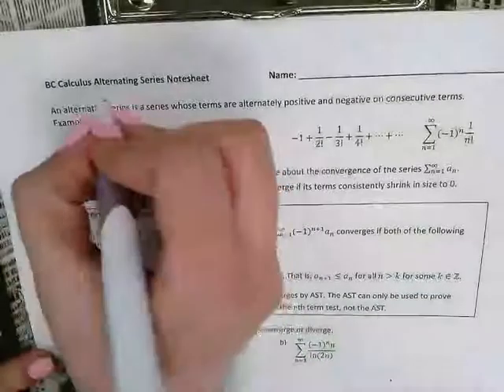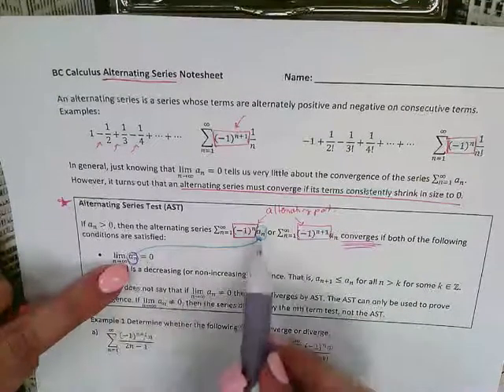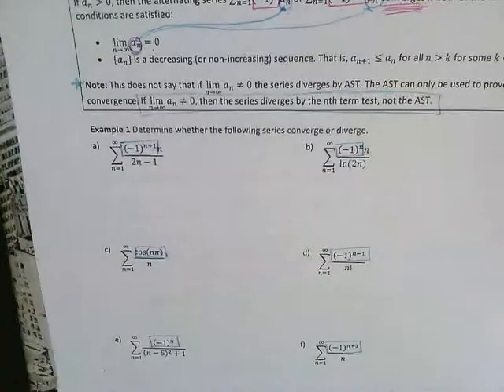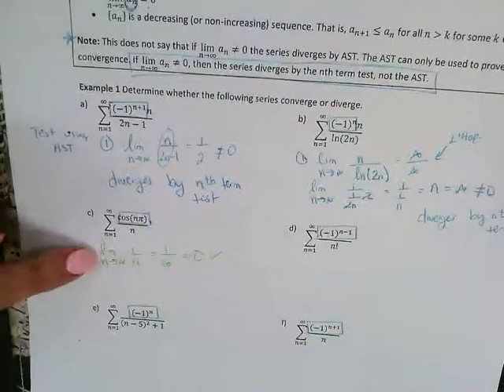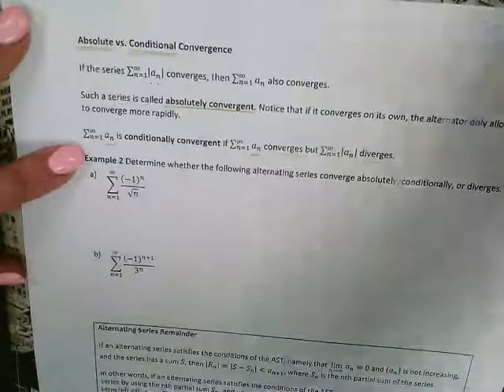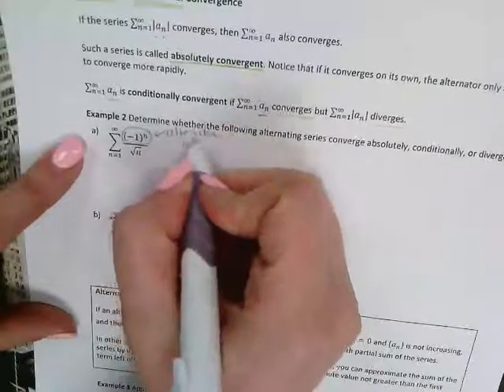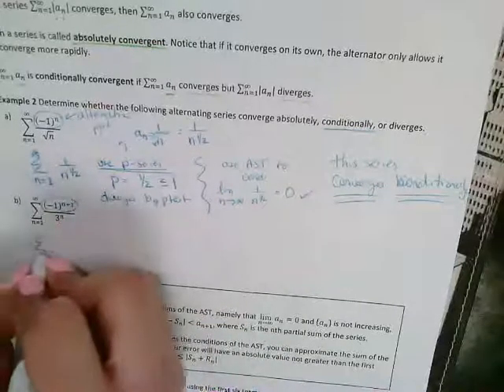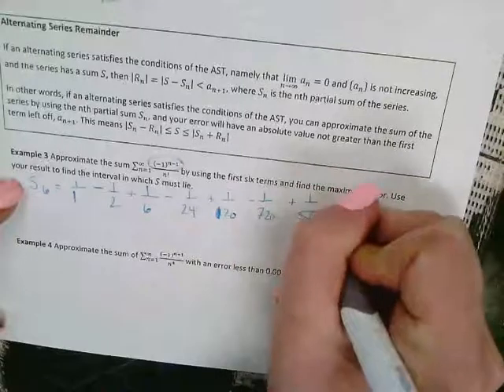BC AST series test